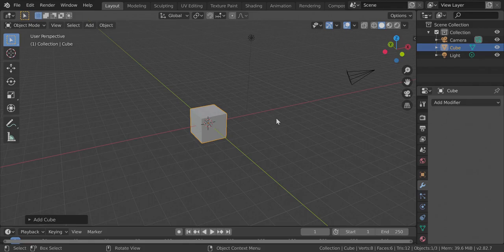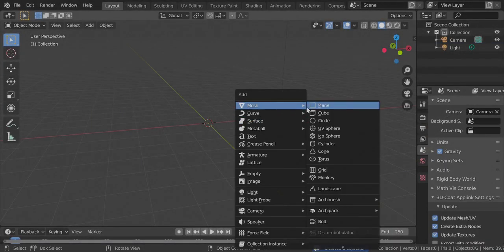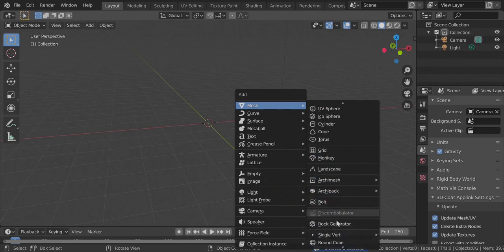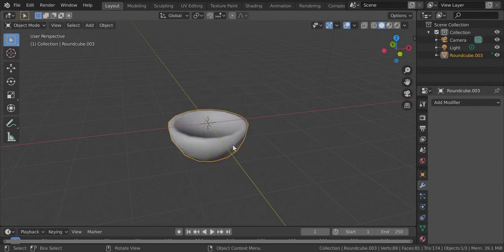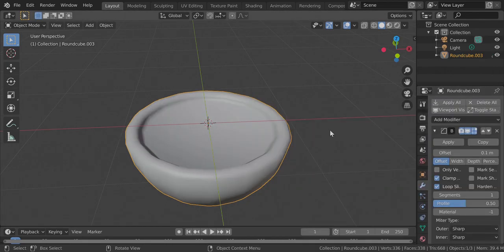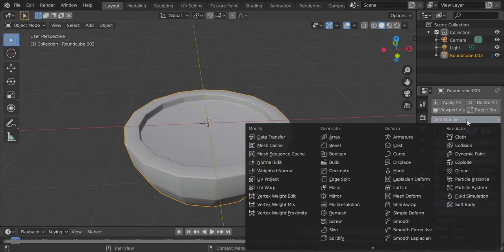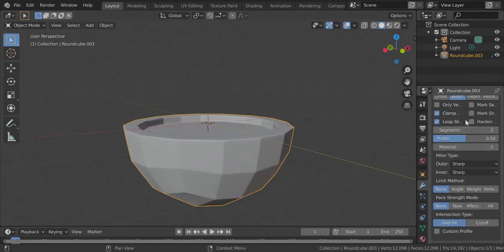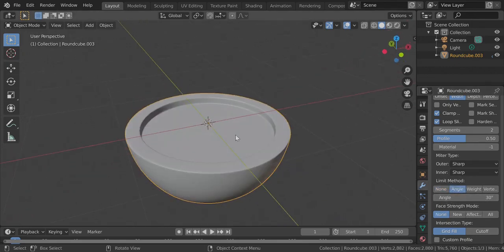How to fix Shading Errors in Blender - in 1 Minute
This quick 1 minute tutorial demonstrates how to get rid of the shading artifacts in blender, when an object is shaded smooth.